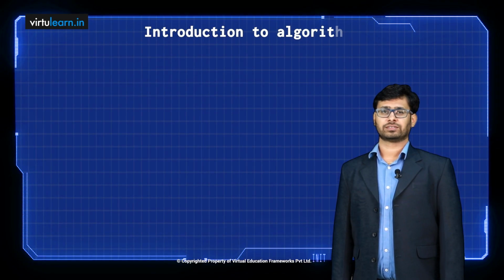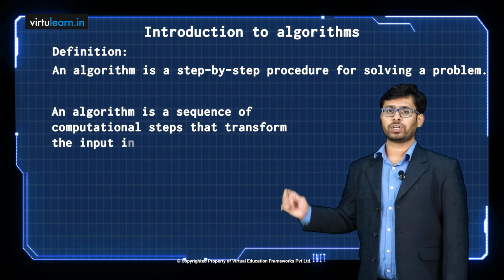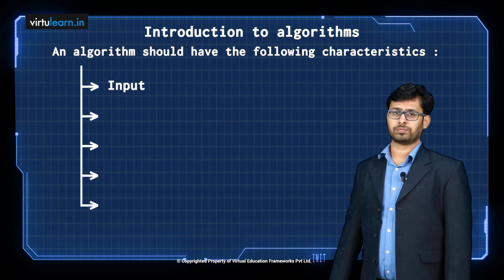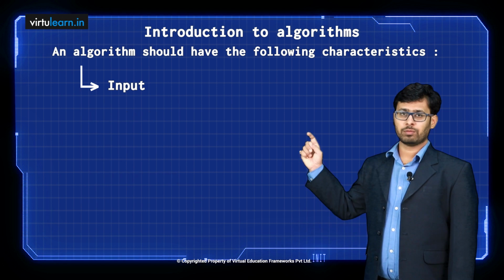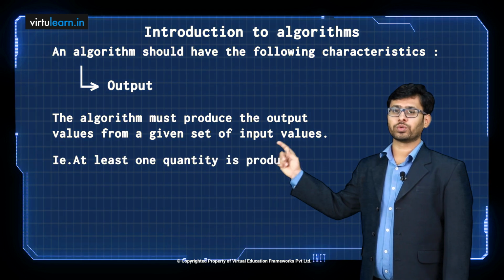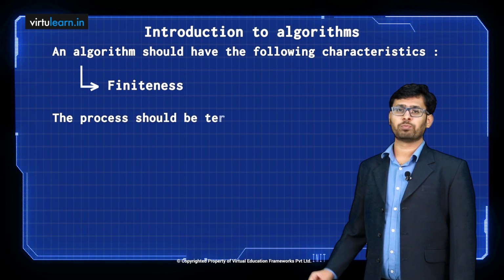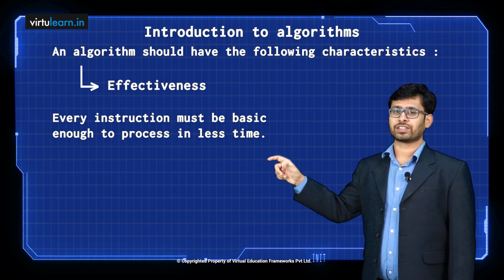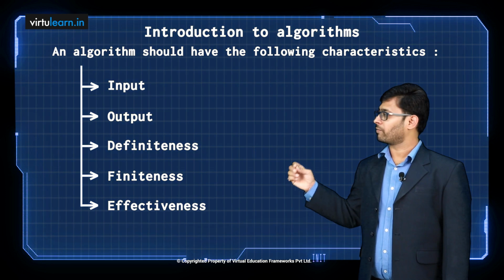CL146 Introduction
Course Description